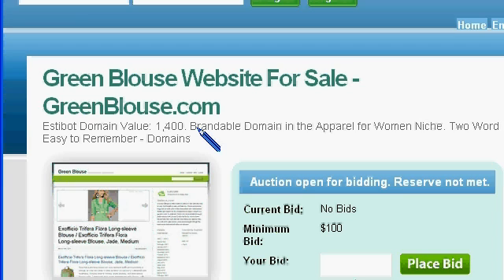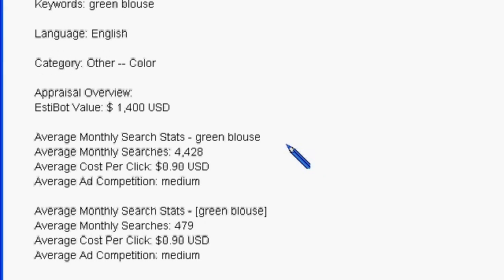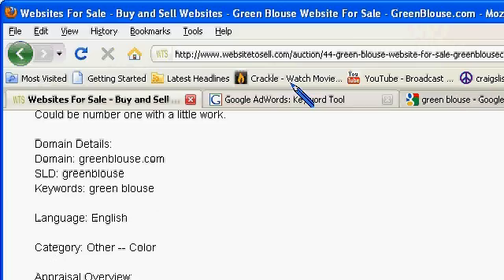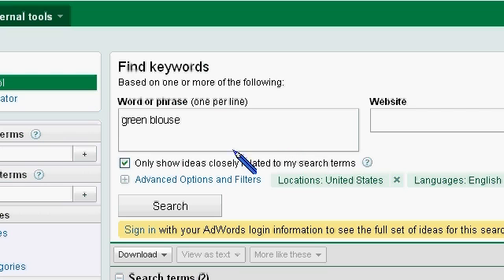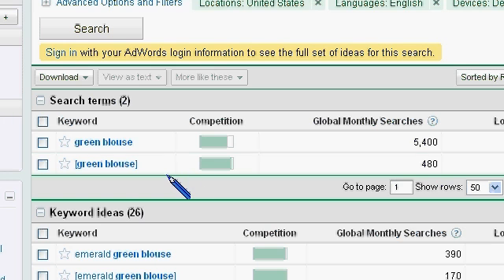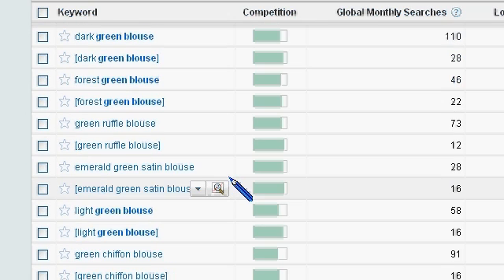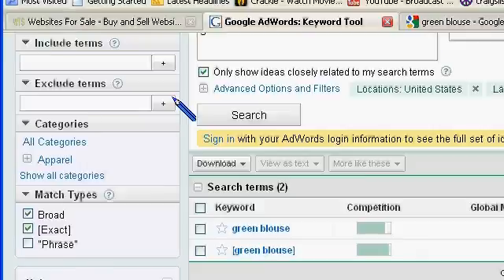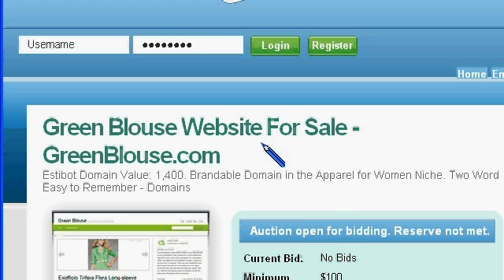Keyword Analysis - Green Blouse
- The domain name and website used for this video are for sale.  Green Blouse is a generic search term keyword phase.